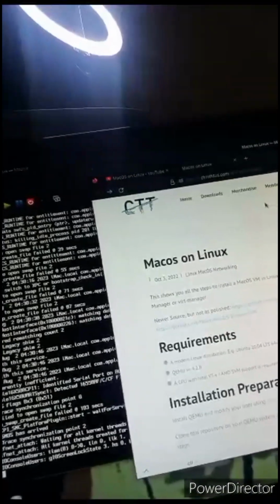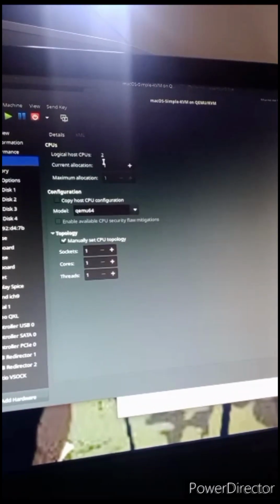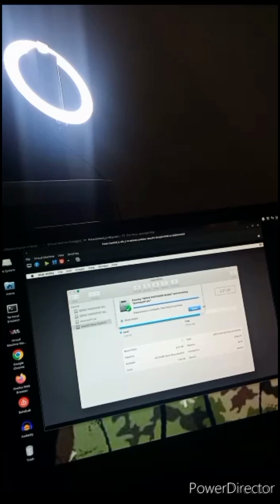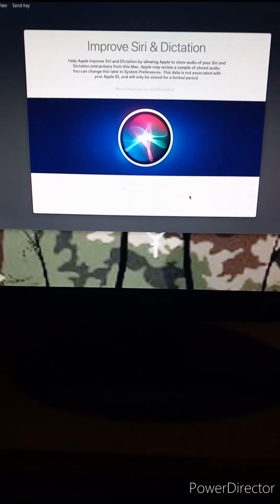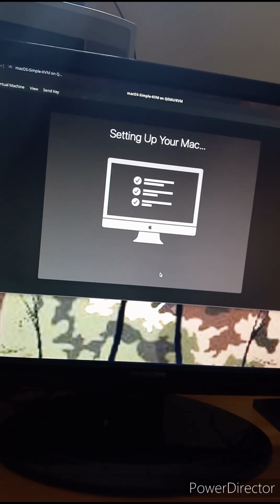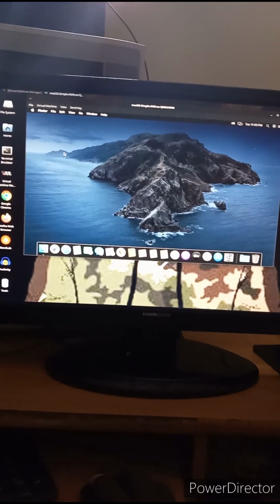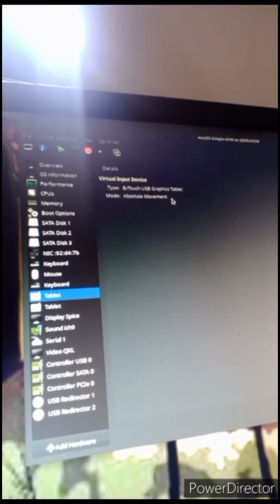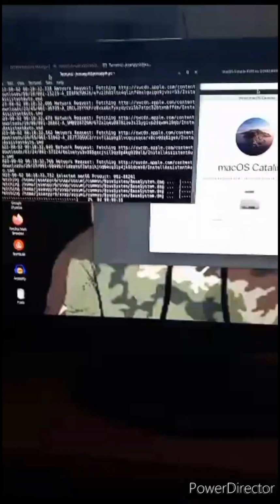Tech Tuesday - macOS on Linux using simple-KVM & Sosumi 🖥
Today, night we use qemu-kvm and snap to install macOS.